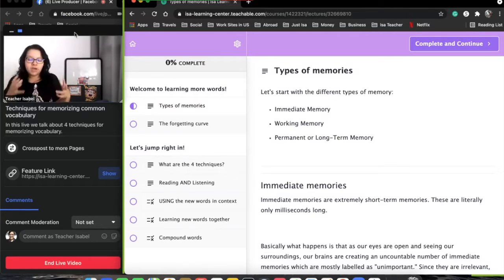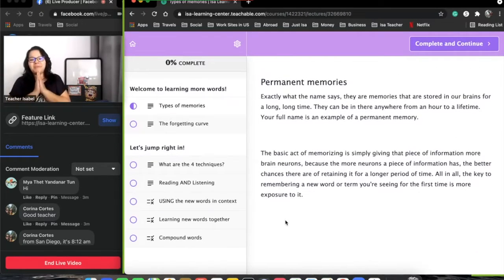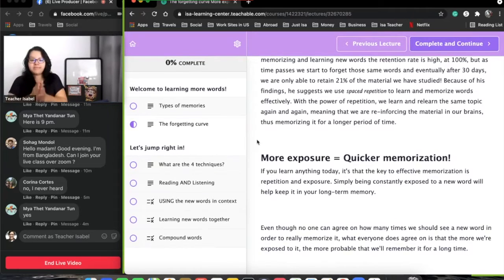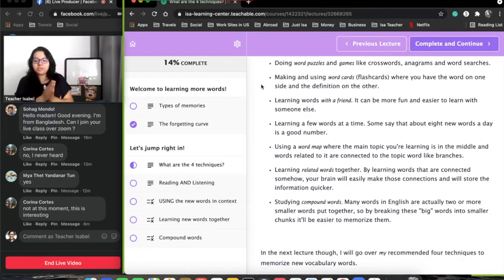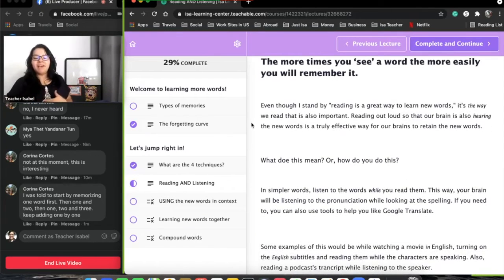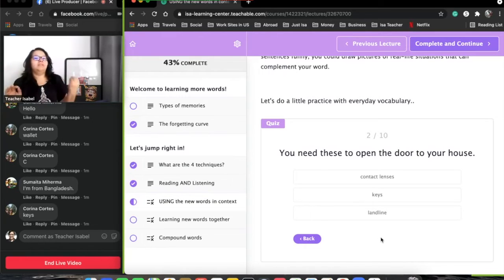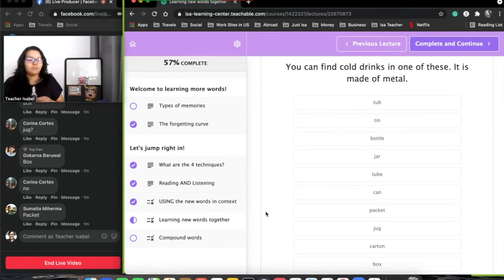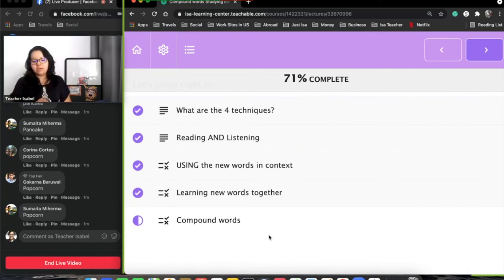4 Techniques for memorizing vocabulary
Do you have trouble learning new words?

Do you want to improve your vocabulary but can't seem to think of the words in the moment?

Then, this Live is FOR YOU!

Join me as I explain some memorization techniques, specifically for vocabulary.

Follow us to get all the updates!

Are you interested in getting a writing course (that will also help you in speaking)?

Are you interested in a Private Session or Group Session with me or my team?